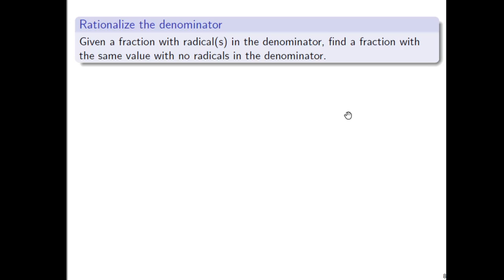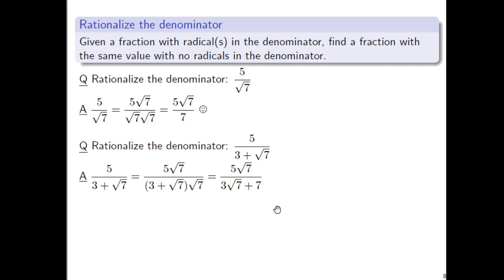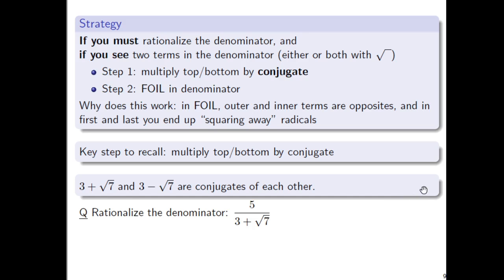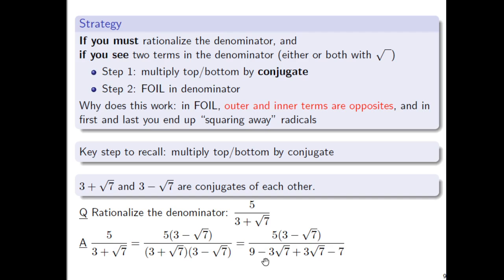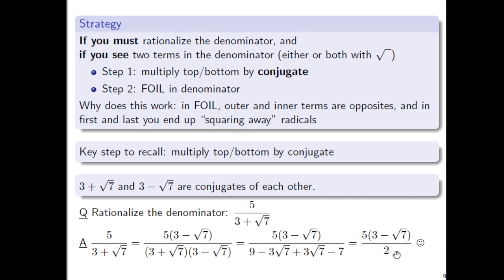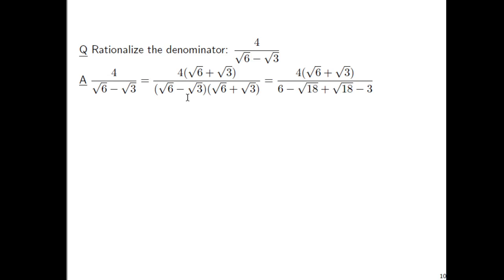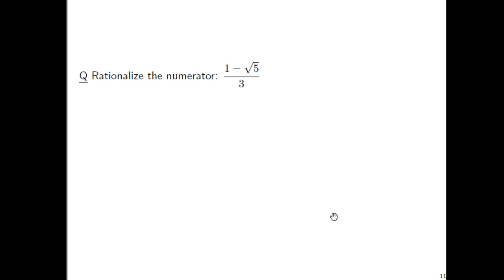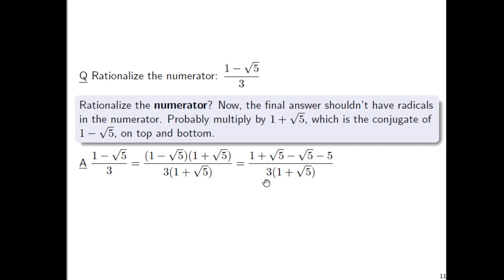150 Day 12 Part 2